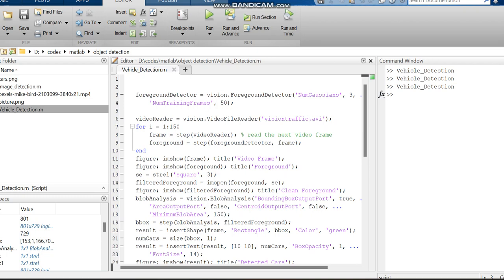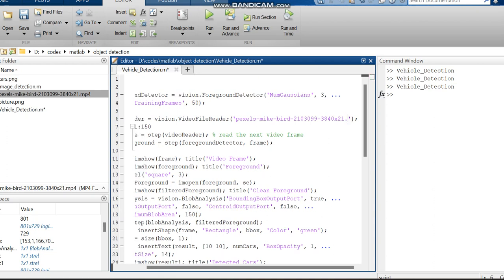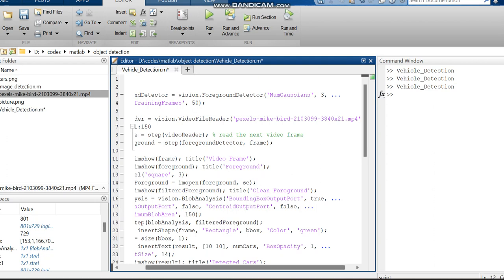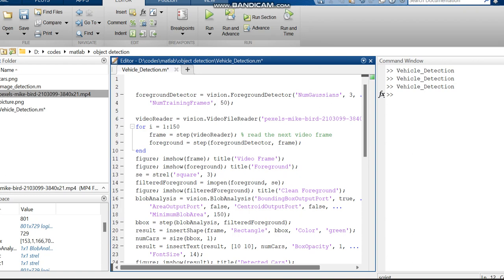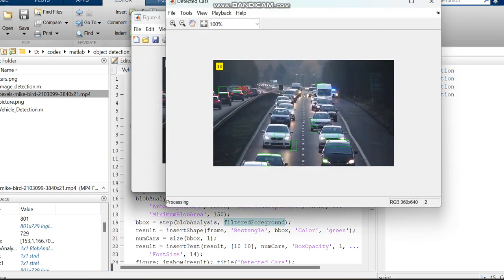vehicle detection counting and tracking using matlab / Matlab vehicle detection counting with mp4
This video describes vehicle detection counting  and tracking using matlab / Matlab vehicle detection counting with mp4